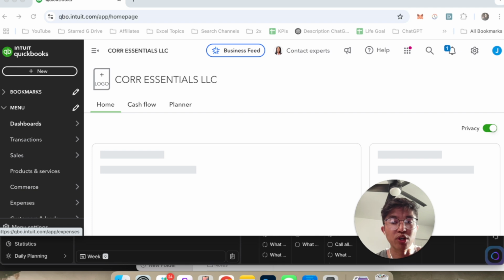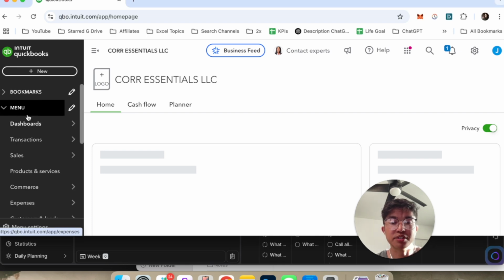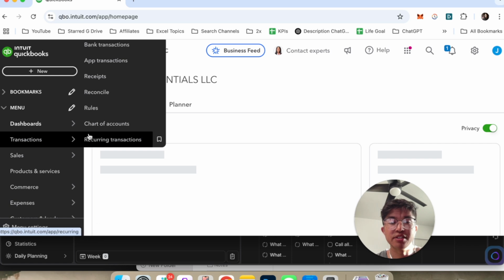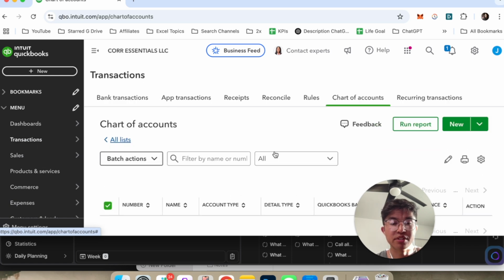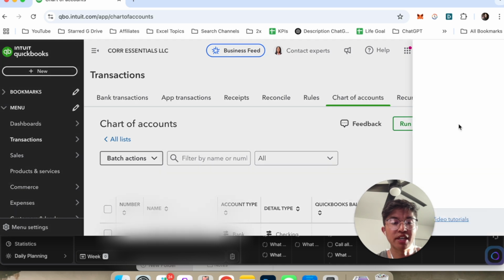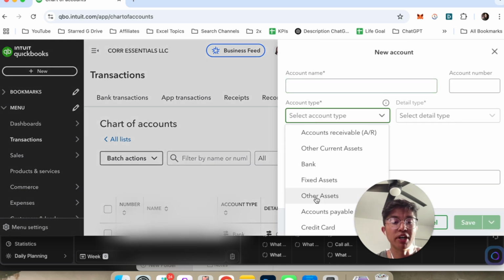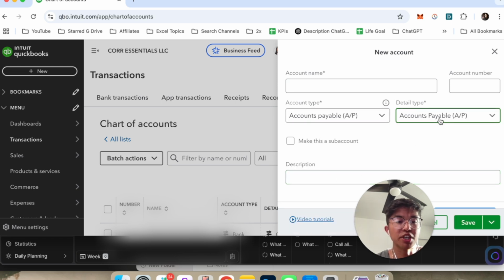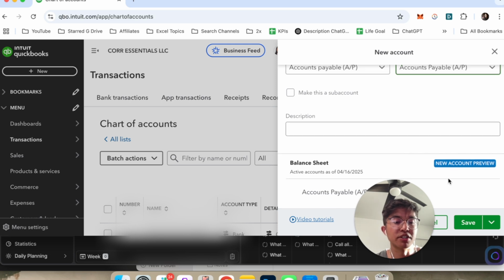How to Add Accounts Payable to Your Chart of Accounts in QuickBooks Online: Easy Guide!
In this video, you'll learn how to add an Accounts Payable account to your Chart of Accounts in QuickBooks Online. This step-by-step guide will help you set up proper tracking for bills and vendor payments, keeping your business finances accurate and organized.